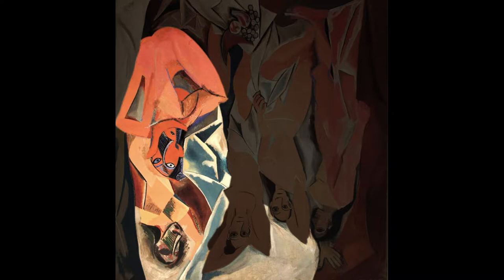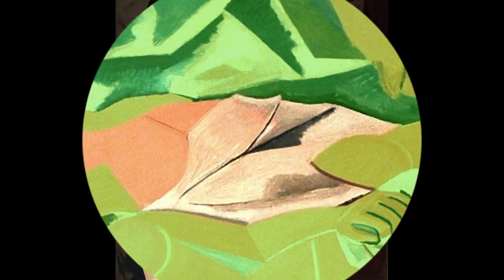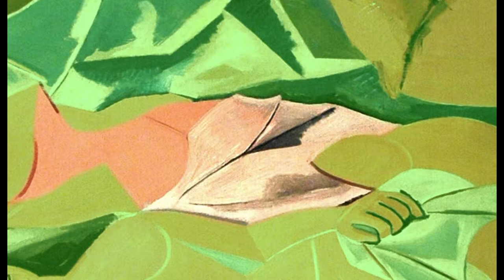Ancient Egyptians in Les Demoiselles d'Avignon - Part Two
Introducing a previously unpublished explanation of ancient Egyptian related imagery occulted in Les Demoiselles d'Avignon, Picasso's alchemical, magnum opus. Part one of two.